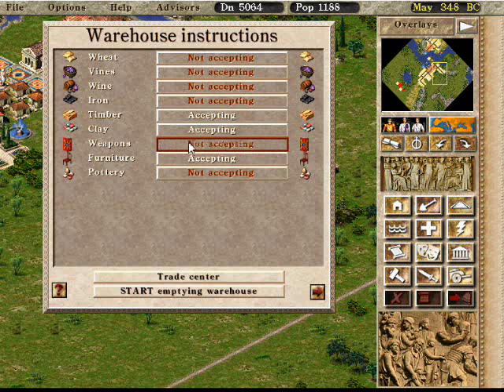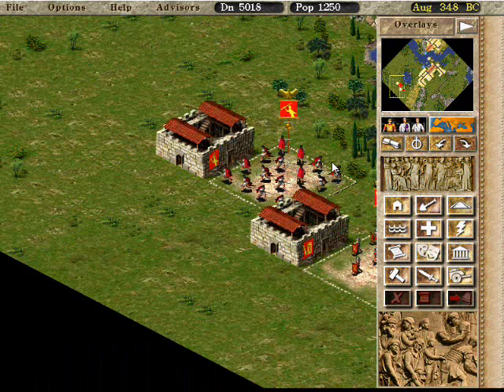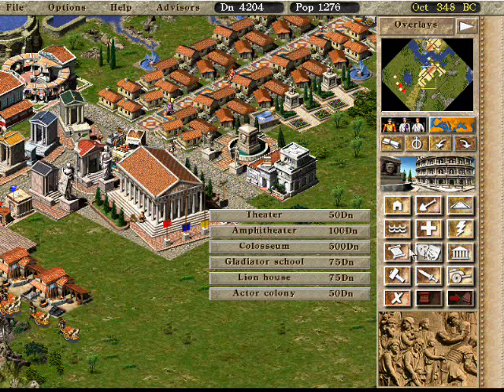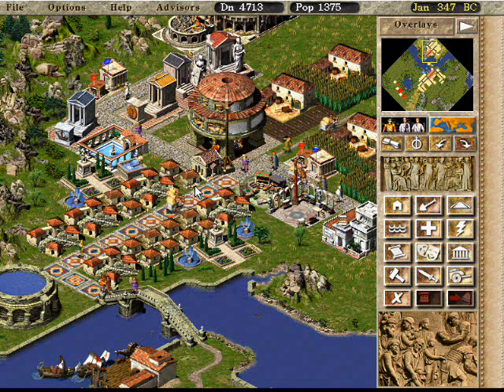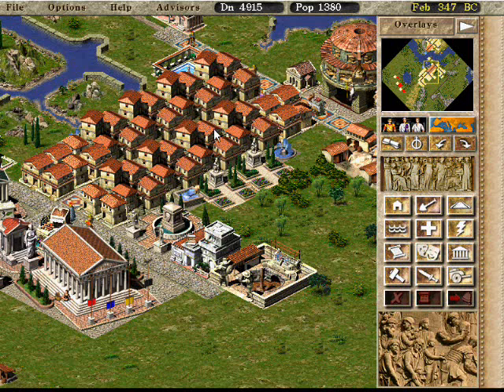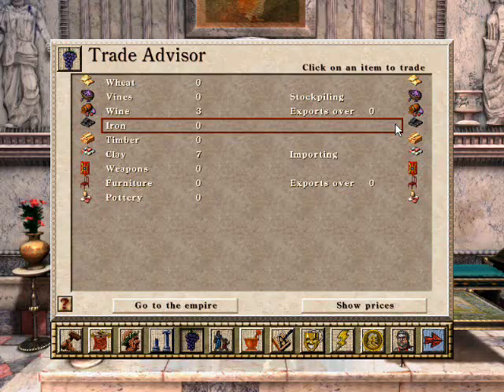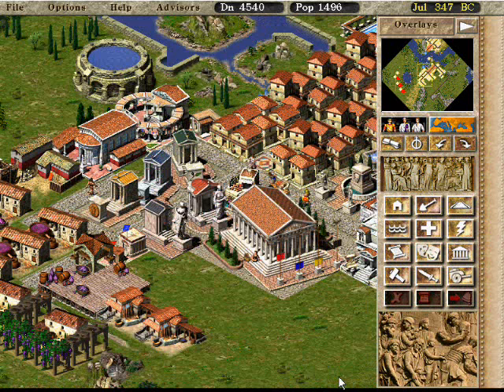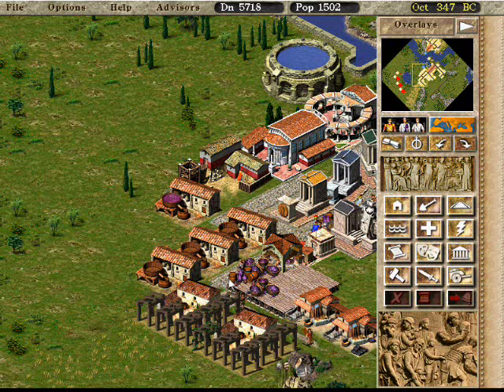Let's play Caesar 3 (Hard difficulty) Part 6 Tarentum (Part 3/5)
We govern Rome's cities as we advance from Citizen to Emperor of Rome.

In this part we get our first request from Caesar and we also see combat.